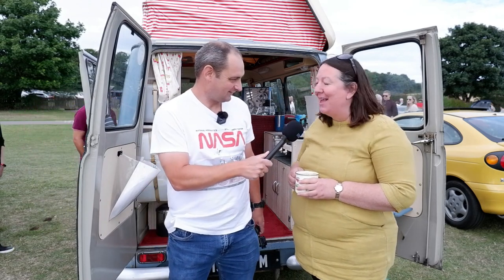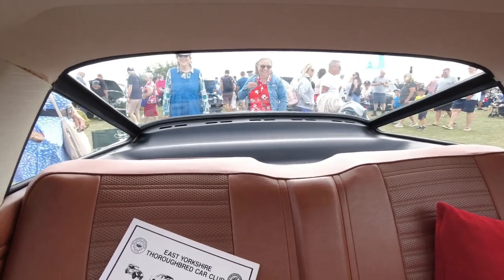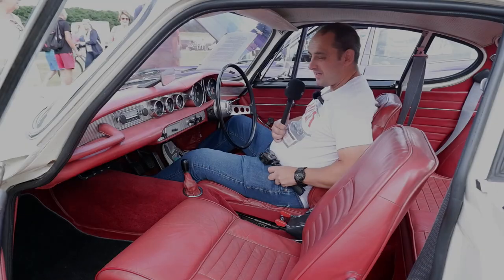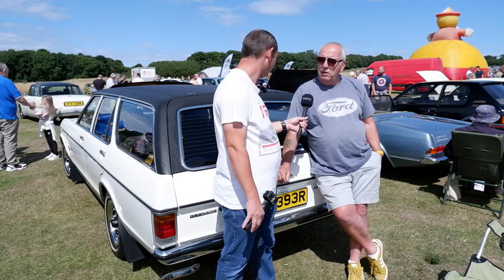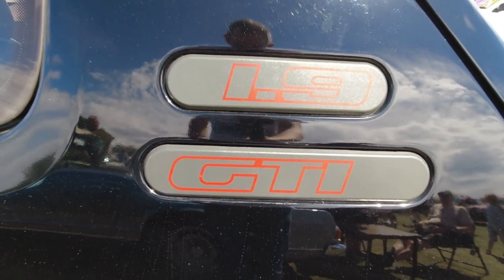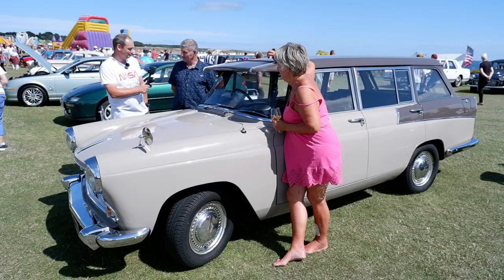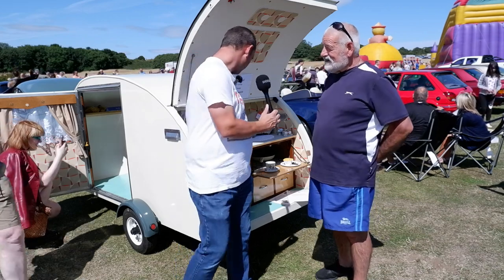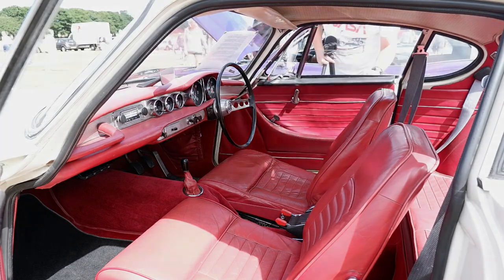Classics Cars on the Cliff Top - Bridlington Lions Carnival 2022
A Classic car show on the Cliff's along the Yorkshire Coastline.
The Bridlington Lions summer Carnival returned for 2022 with lots of attractions including a fairground and stalls and of course, the car show attracting a mix of vehicles from the 1930's to the 1990's.
In this instalment I shine a spotlight on a selection of vehicles on show and interview their owners which includes a Themes Dormorbile, Morris Minor with a tear drop caravan which were just perfect for a trip to the seaside. there were lots of other interesting cars including one that has recently featured in a magazine and another that has appeared in a hit TV show.

With more videos like this one coming very soon, make sure that you don't miss out by subscribing and hitting the bell icon to be notified when the next video goes live.
In the mean time, are you following Mark On Motoring on Twitter, Facebook or Instagram. Its a great way to keep up to date with the latest channel news.

Are you based in Yorkshire and have you an interesting car that would make for a great video?
Could be anything from a Metro to a Maserati, as long as you have a passion for it there is a good chance that someone else will do too...

Hope to catch you on the next one.

You may also wish to check out Bridlington Lions.
Bridlington Lions Club is one of over 700 clubs in the UK dedicated to providing a service to their local community. The members of the club having raised funds to help many individuals and groups in the town.